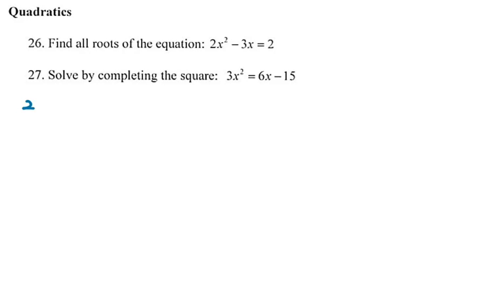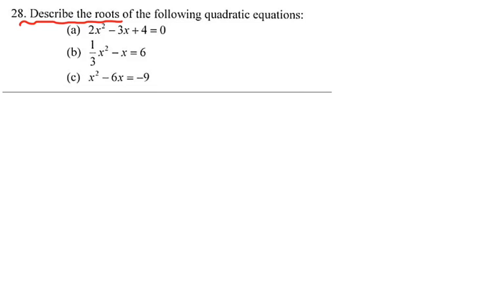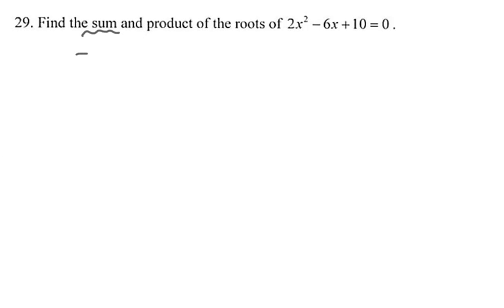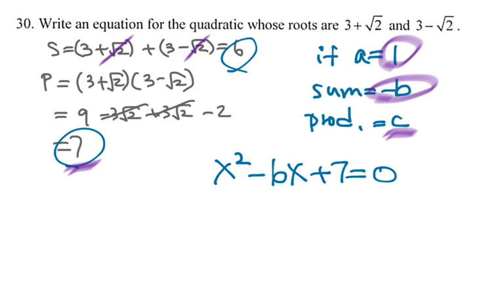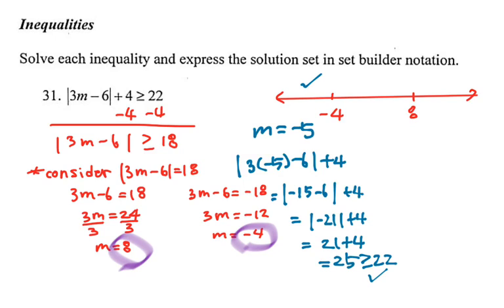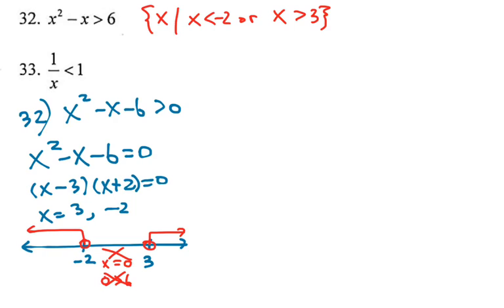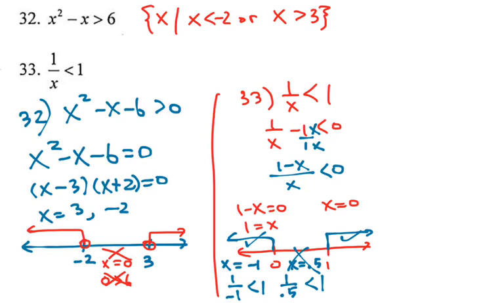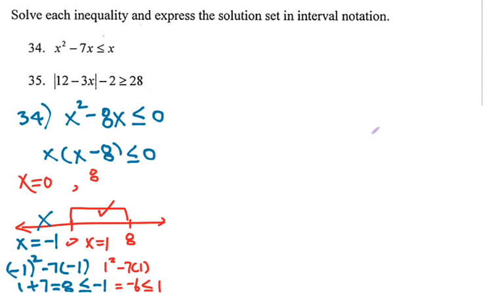alg 2 & trig midterm solution #26 to 34